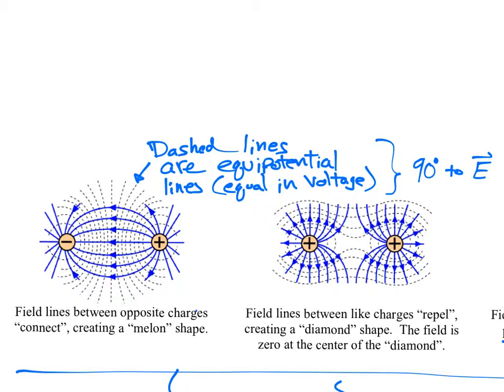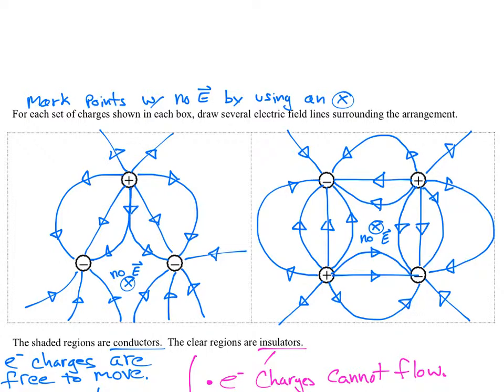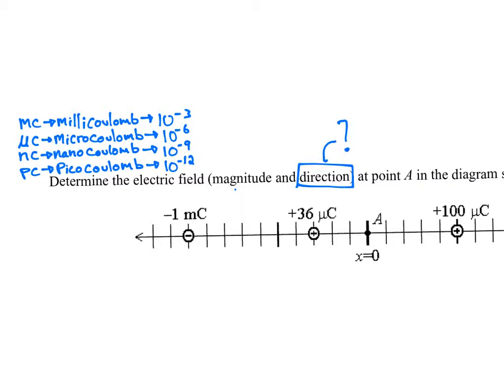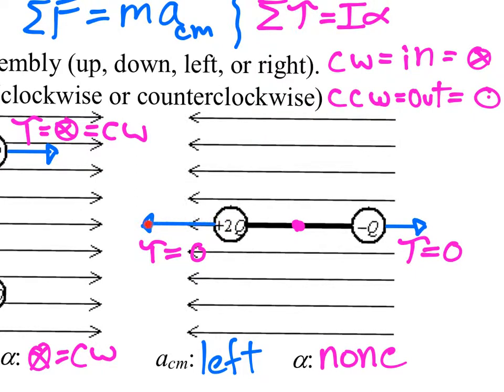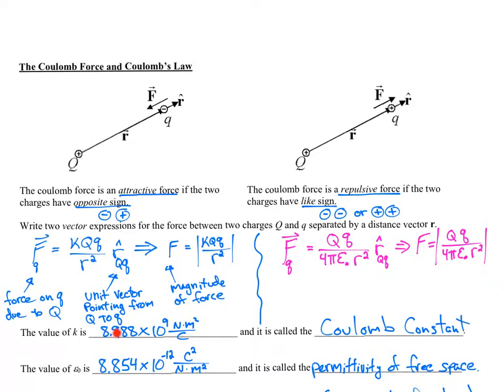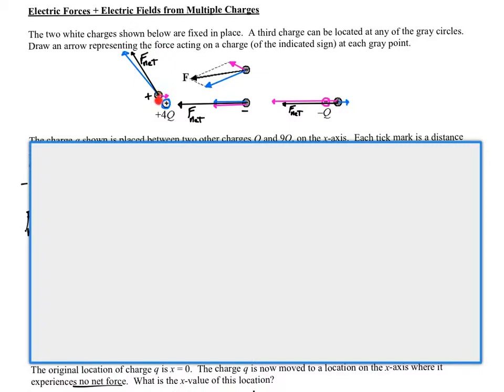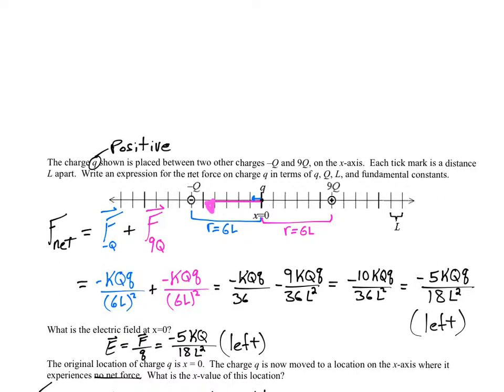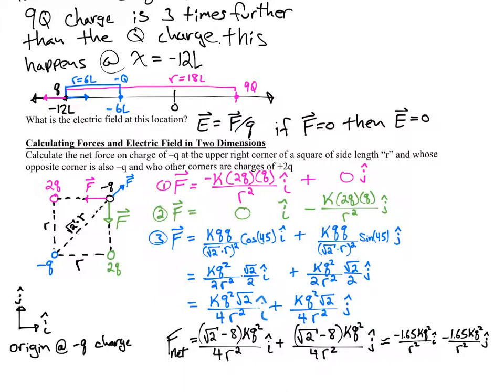APC E&M Unit 1 Select Notes p5-p14